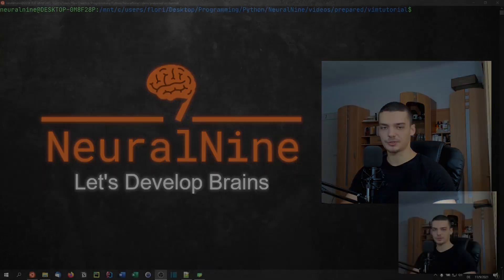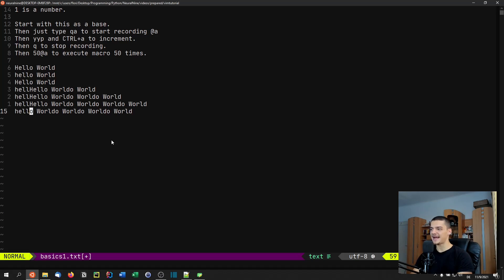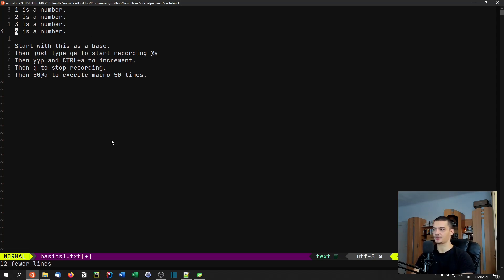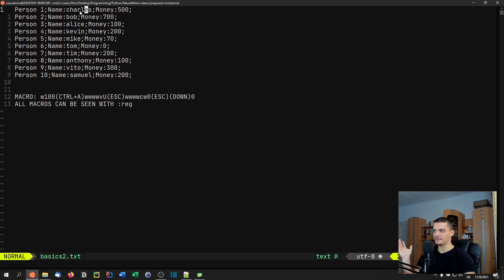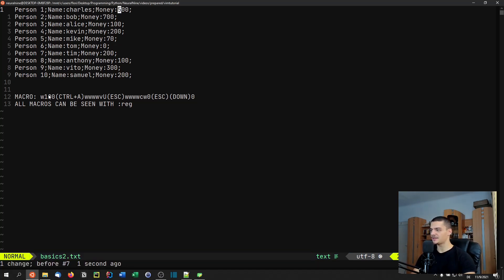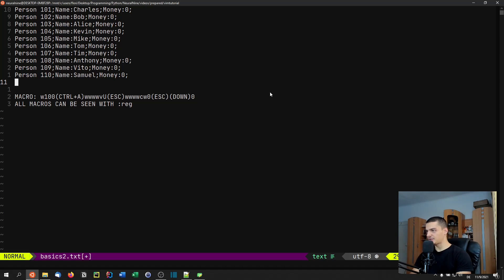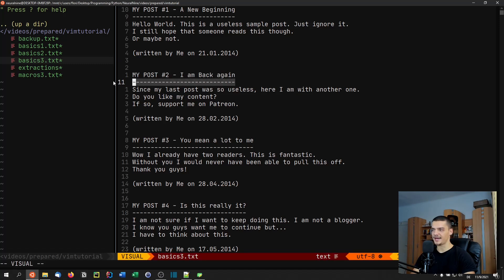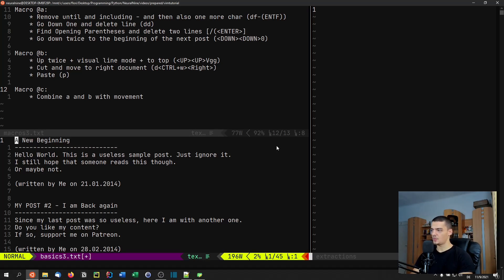Vim Macros Are A Game Changer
In this video we look at vim macros and how to use them to speed up our coding speed.